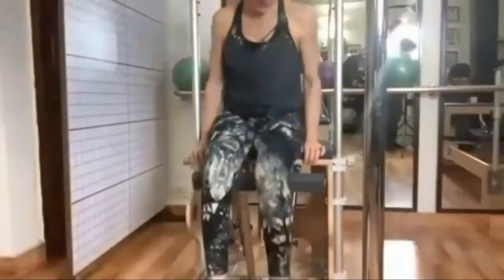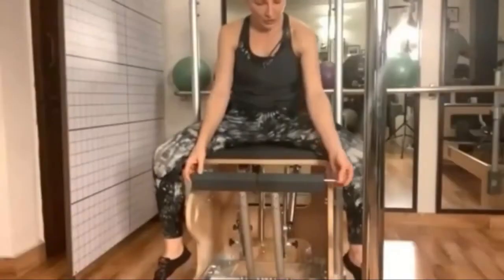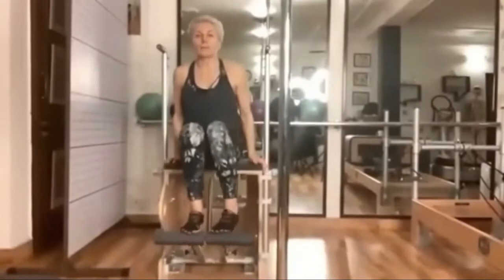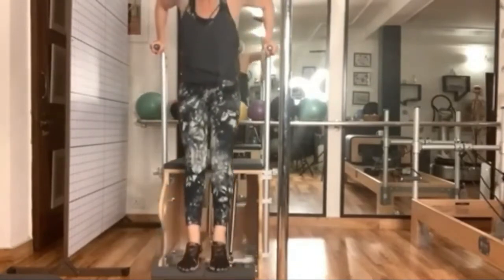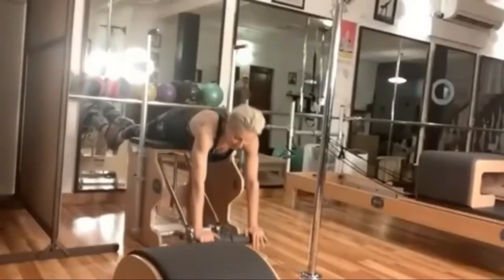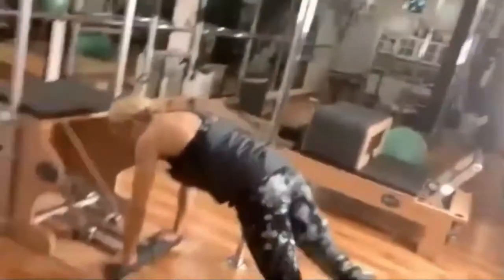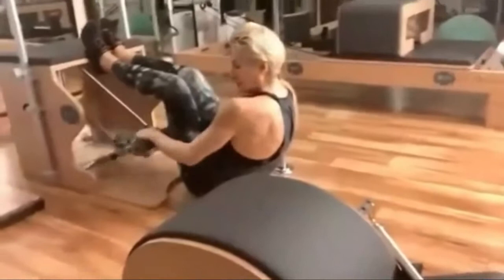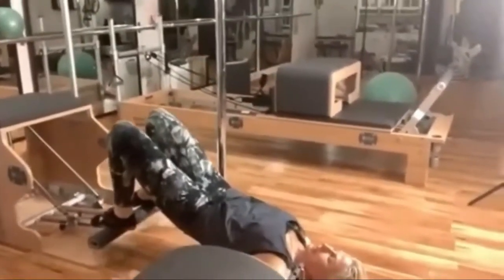INDOFIT | BASI PILATES | Best Wunda chair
Indofit Basi Basi Pilates Best Wunda chair

Hurry Up!

Linkedin : Indofit Solutions Private Limited